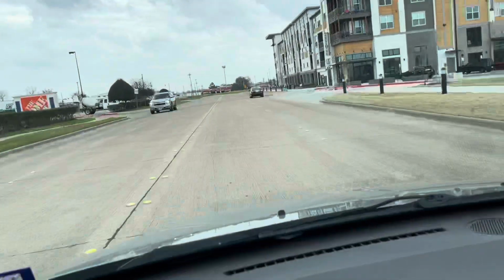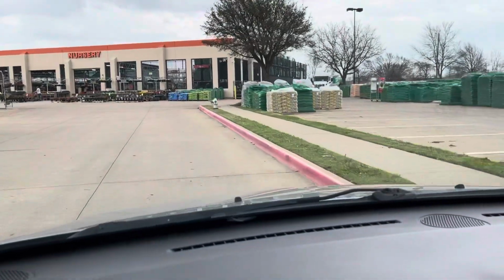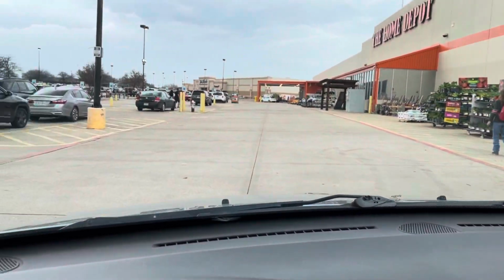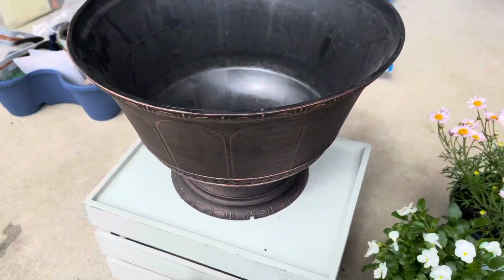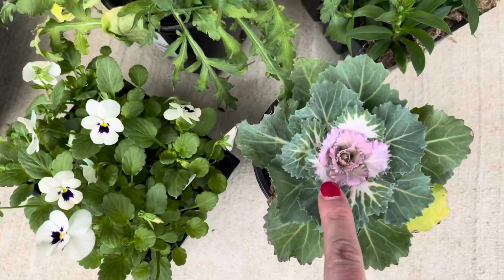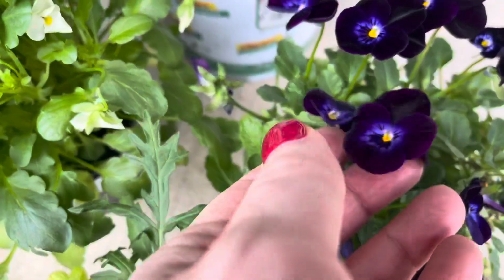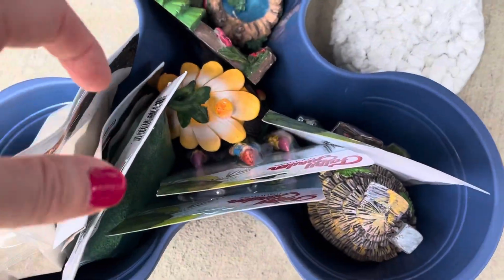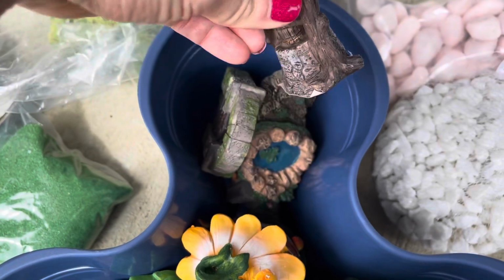Dollar Tree Fairy Garden || Spring Planters || Flowers From Home Depot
Flowers at Home Depot caught my eye!  And a few hours later, I have a gorgeous spring fairy garden with accessories from The Dollar Tree. AND a funky sink planter filled with bluebonnets.

Planting Zone 8a

Wylie, Texas